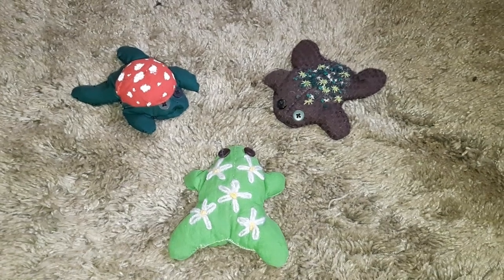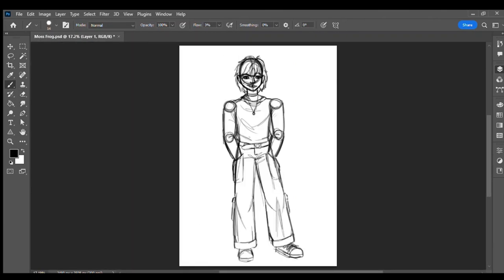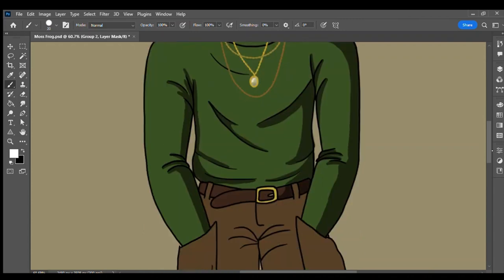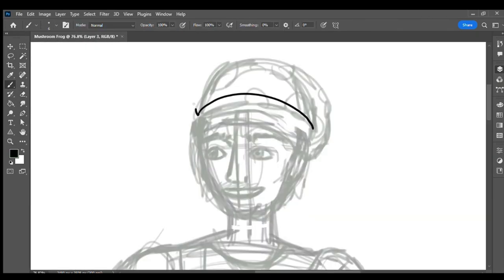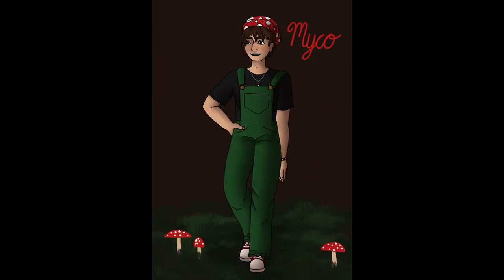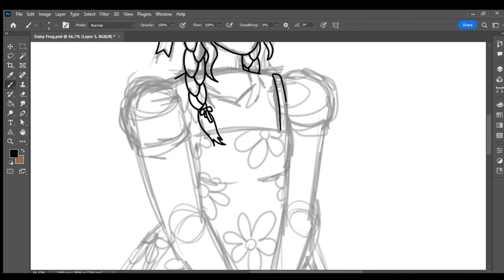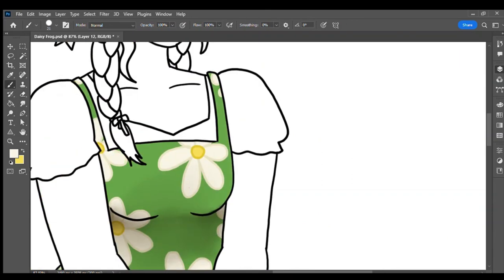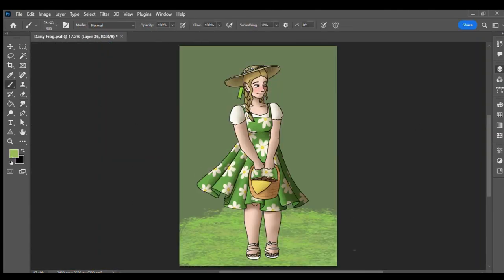Drawing my Frogs as Characters - Part 1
I've sewn a lot of frogs, and today I'm blending my physical and digital art to make those frogs into characters. Like for part 2!

One character is very Mosscore and Gremlincore. One is mushroomcore. One is cottagecore.